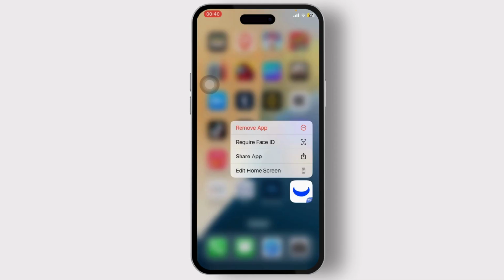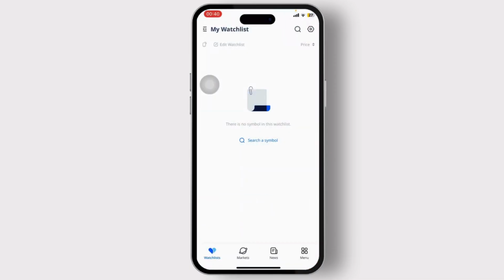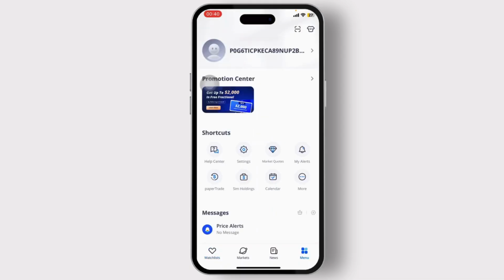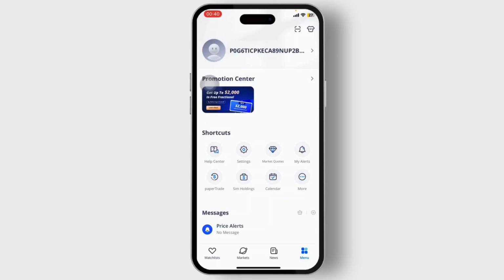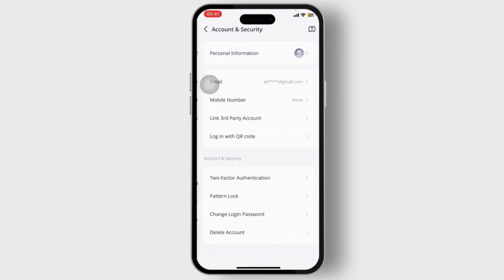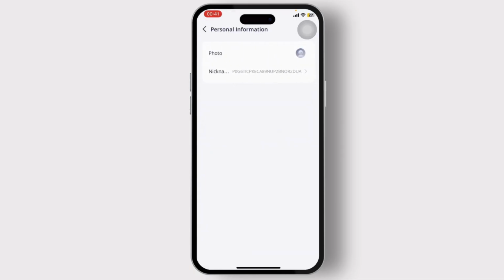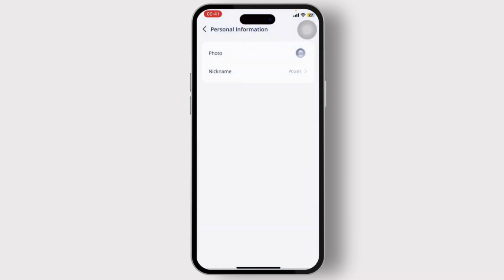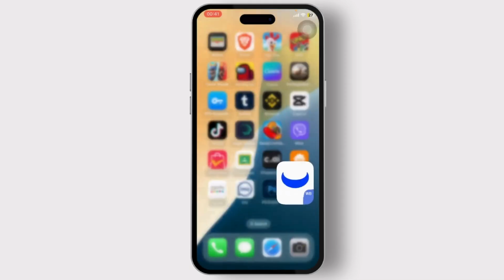How to Update Webull Account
Learn how to easily update your Webull account in this step-by-step tutorial. Whether you need to change your bank account or update your account type, this video covers everything you need to manage your Webull account effectively.

In this video, you'll discover how to update your Webull account information, including changing your bank account and verifying it in real-time. We'll also show you how to update your Webull account type and make any necessary changes to your account settings.

0:20 Step 1: Accessing Your Webull Account
0:45 Step 2: Updating Your Bank Account
1:10 Step 3: Verifying Your Bank Account in Real-Time

update Webull account
how to change bank account on Webull
how to update Webull account information